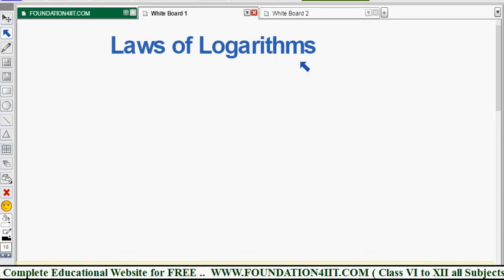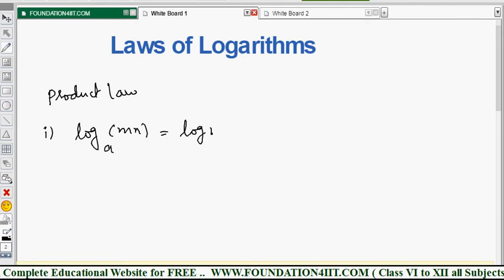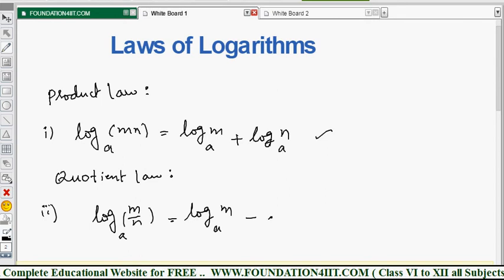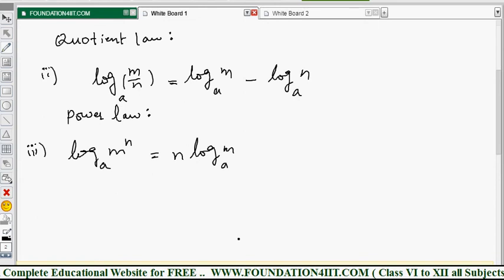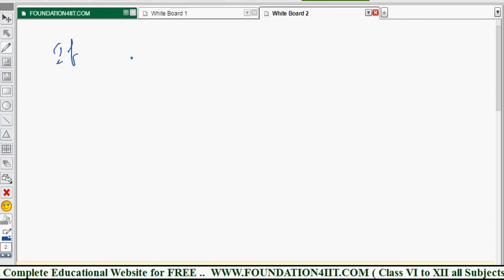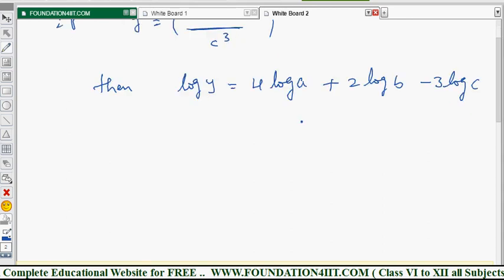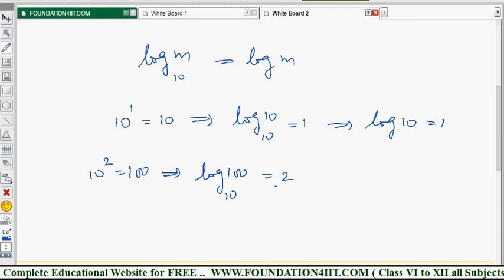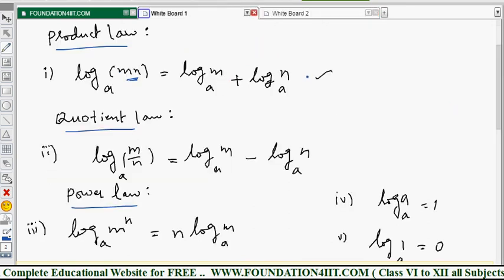Laws of Logarithms || Class 9 Maths ICSE